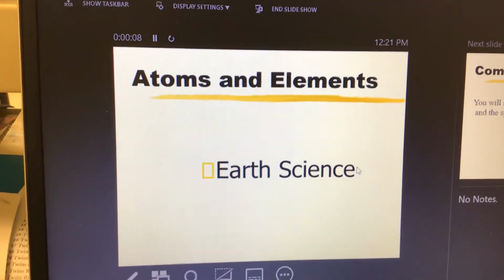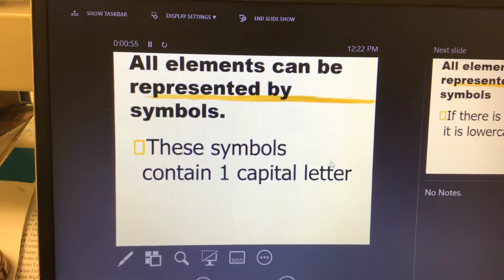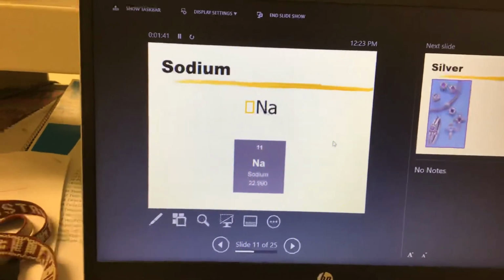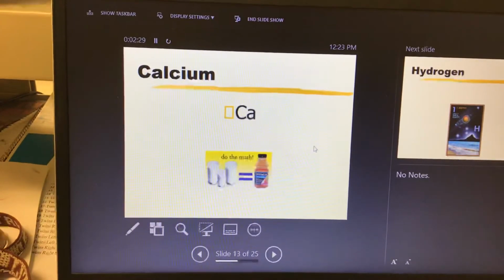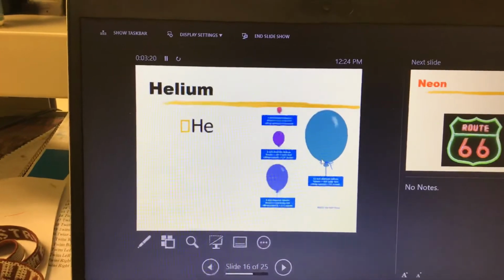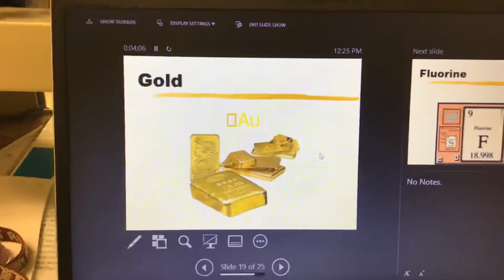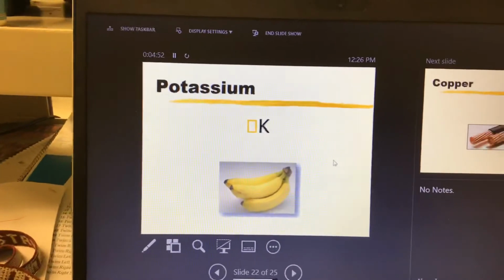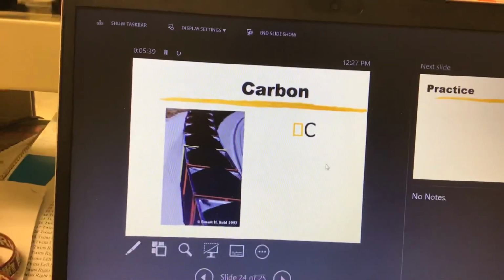September 11, 2020